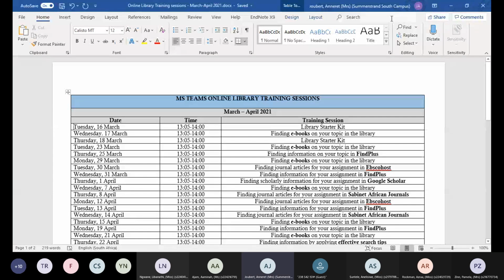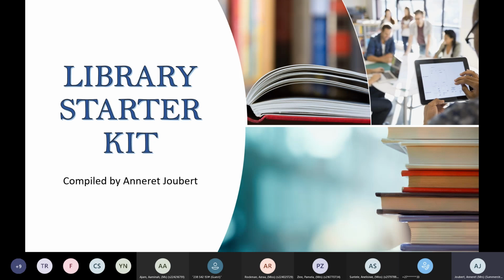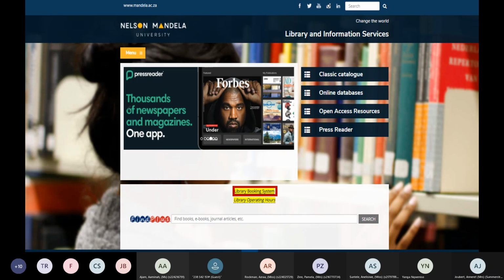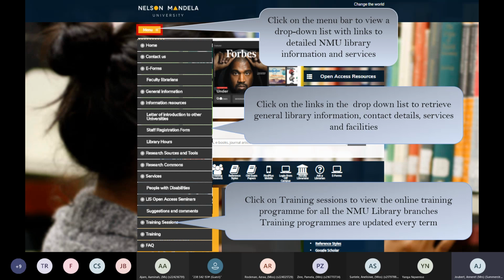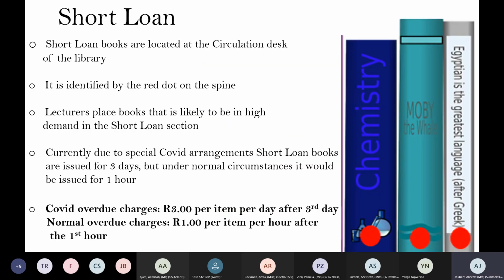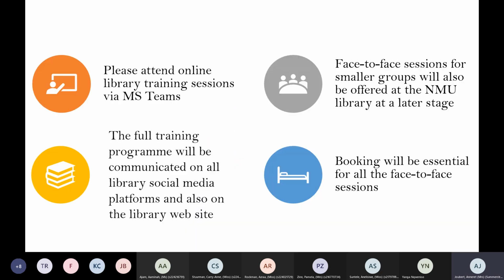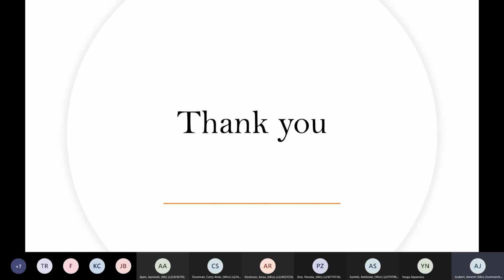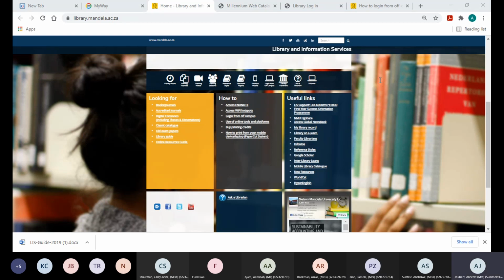Library Starter Kit